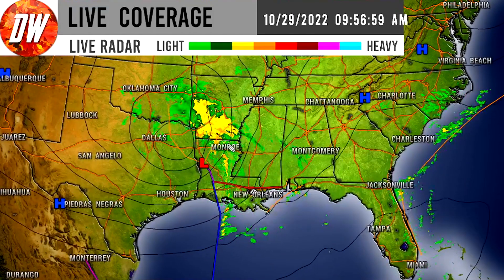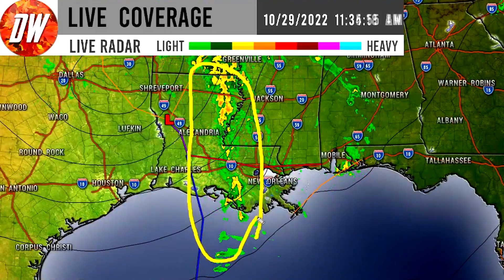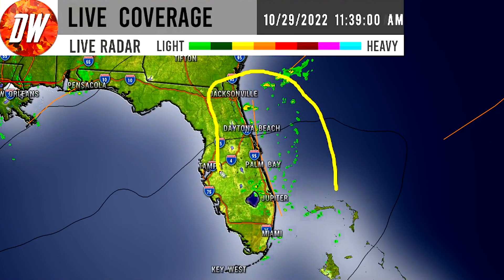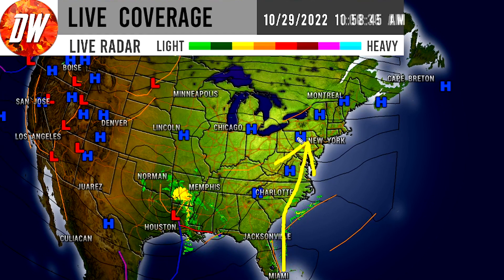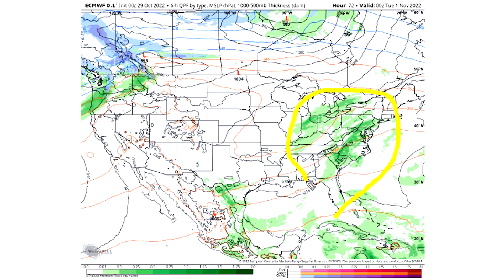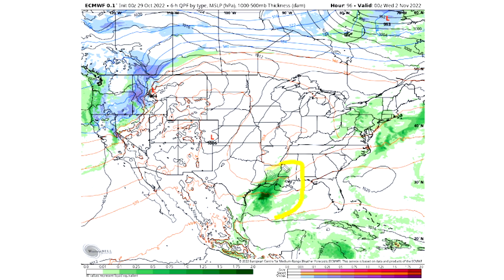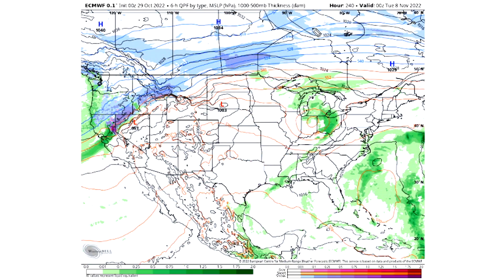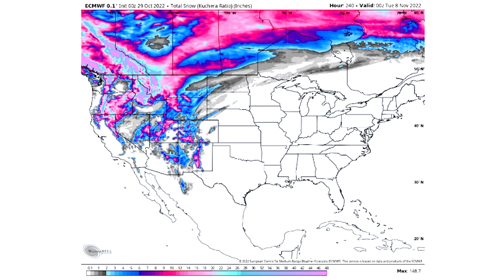Stubborn EXTREME Pattern, Blizzards and Bomb Cyclones, HUGE Arctic Blasts! - Direct Weather Channel